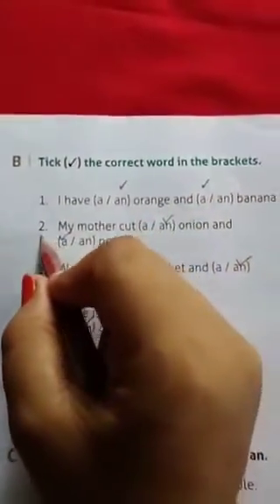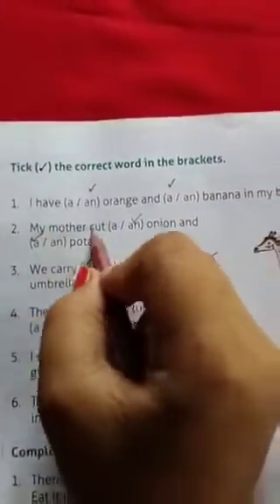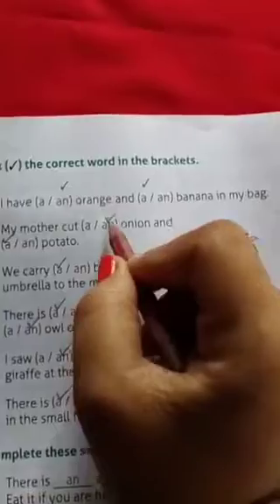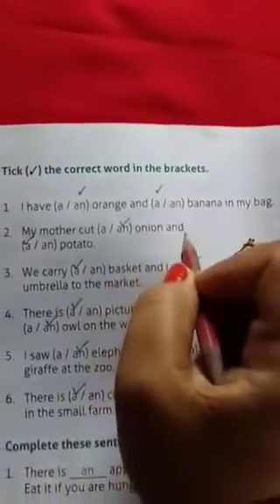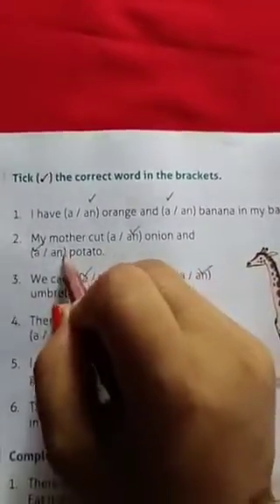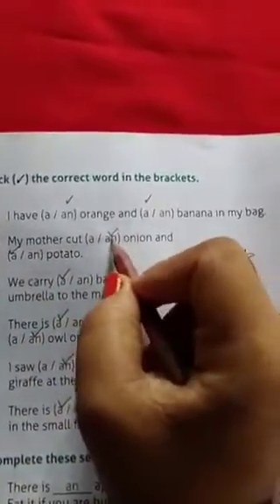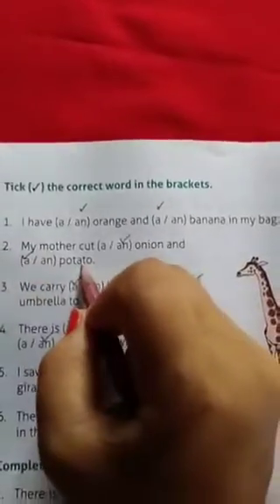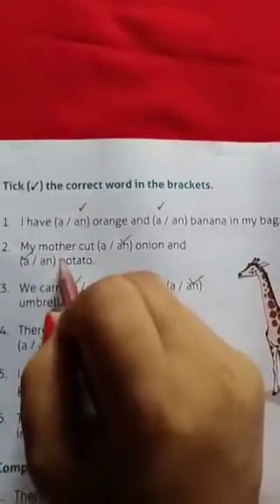ENGLISH ll PAGE NO 11&12